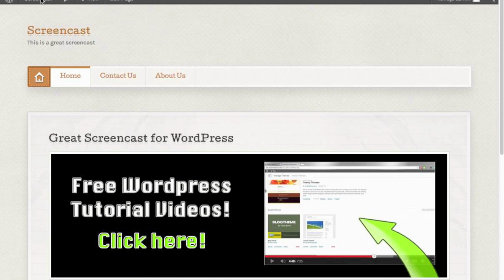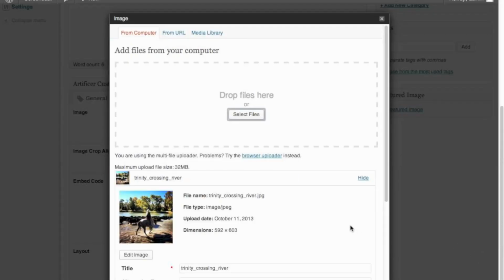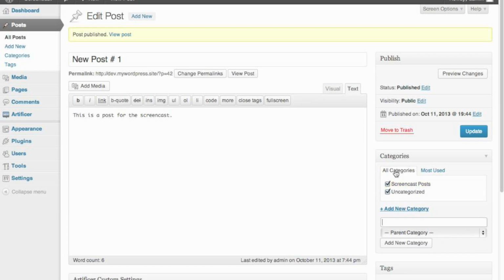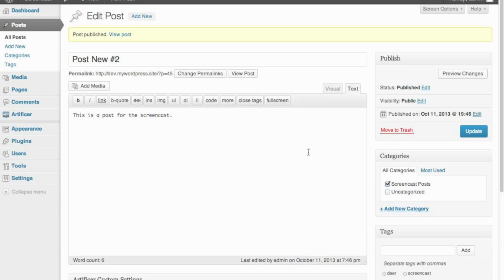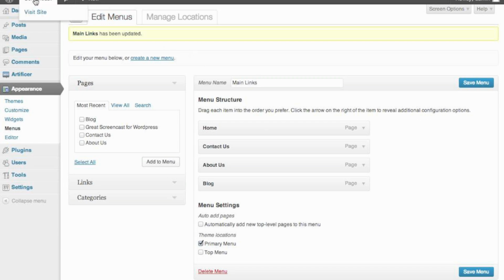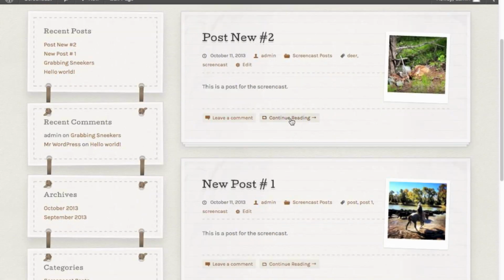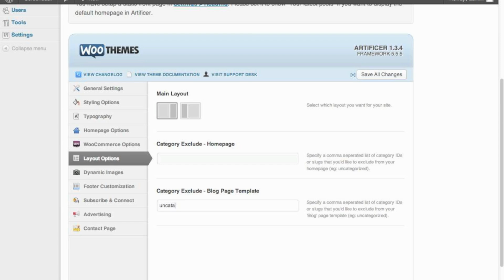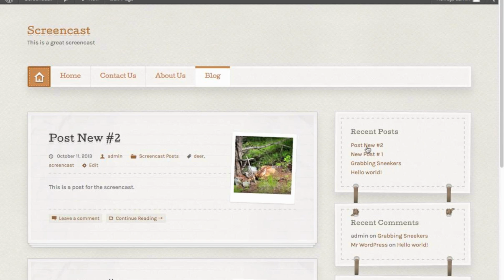How to Add a Blog to a Wordpress Website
How to add a blog to a Wordpress Website.  In this screencast I continue with the same website we have been building in the previous screencasts.  I am using a Wootheme called Artificer.